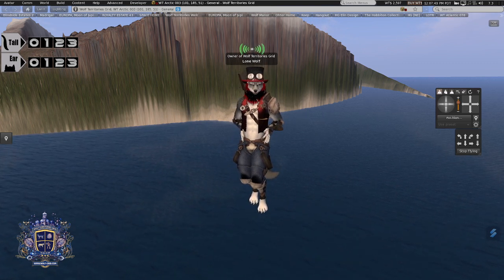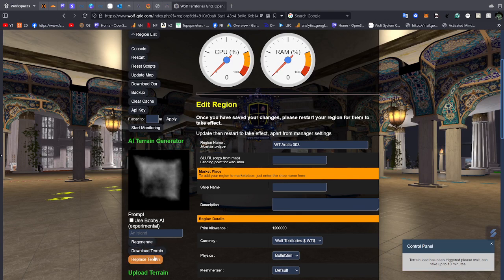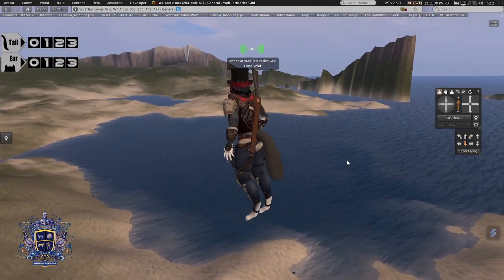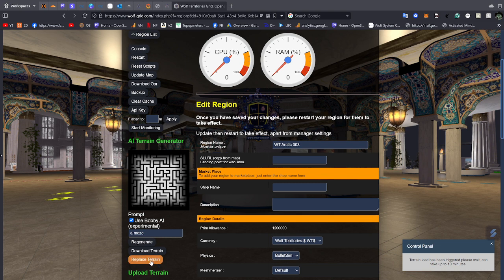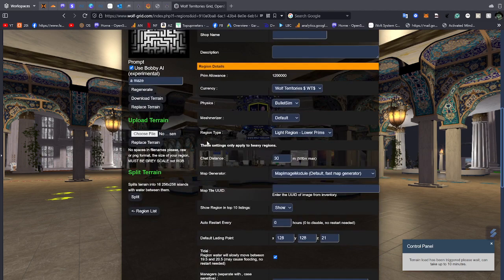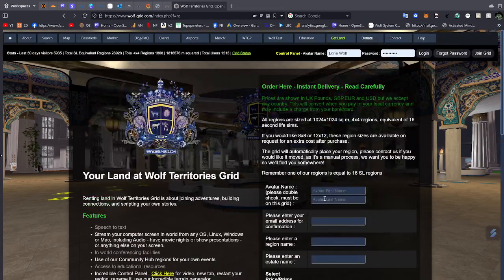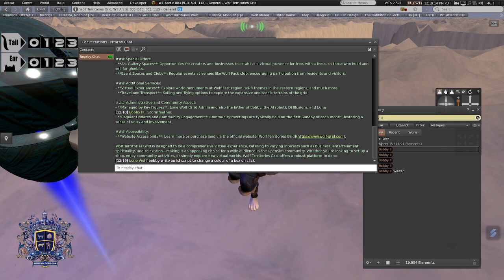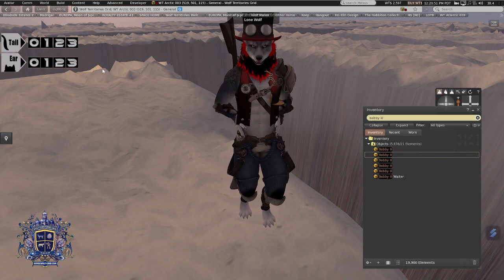Wolf Territories Grid AI terrain generation and image generation with Bobby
Updates to our AI engines that allow us to generate all kinds of things with our Bobby AI.